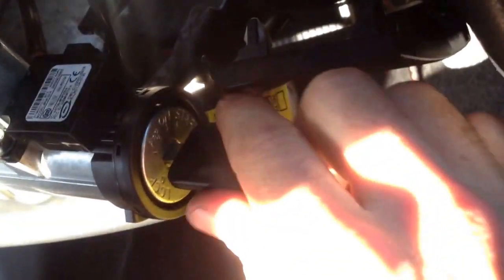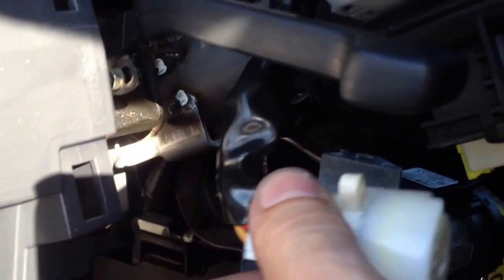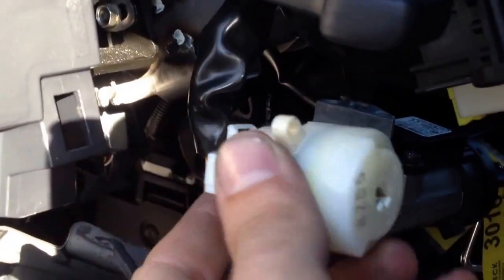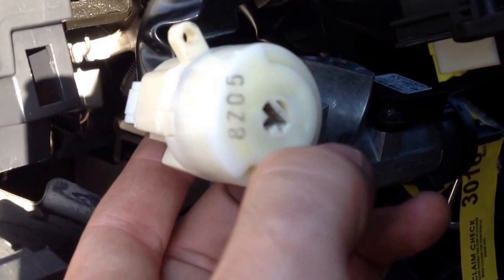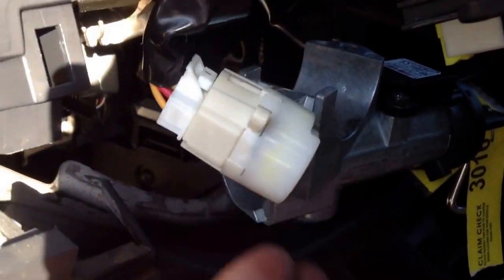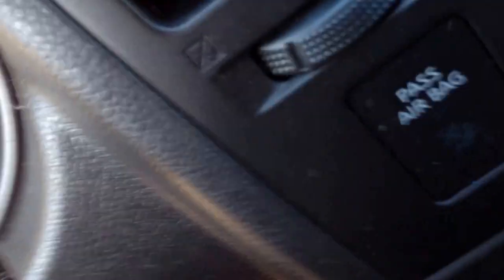Bypass ignition Nissan Versa